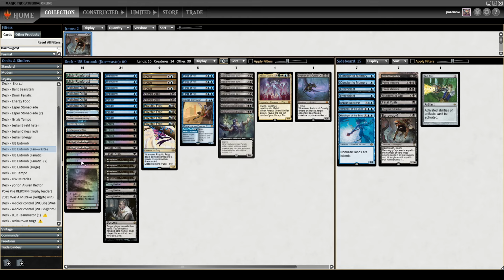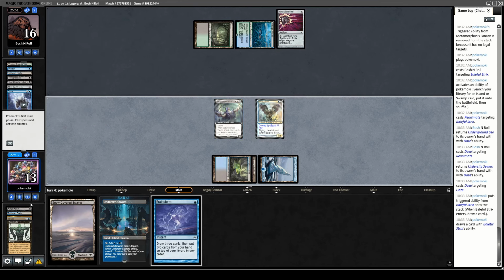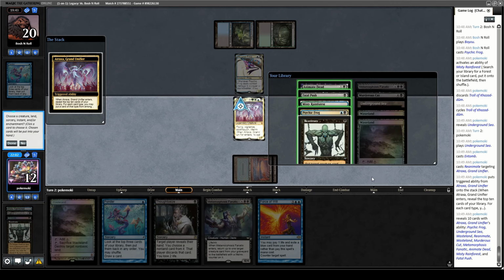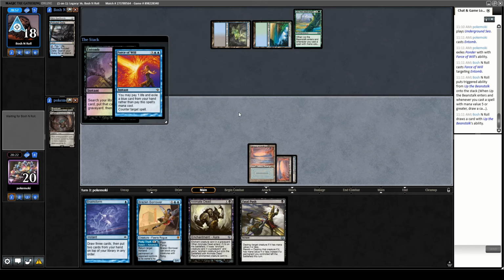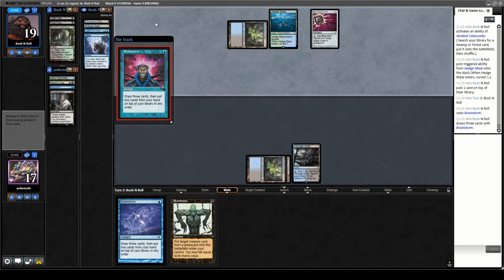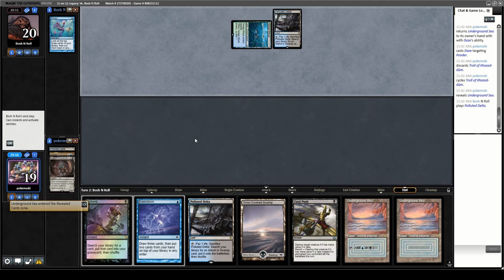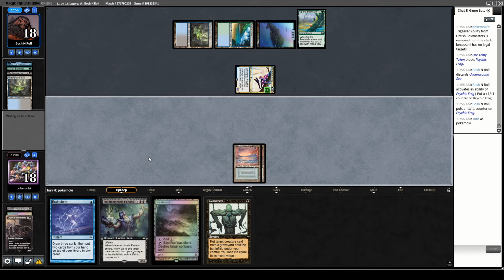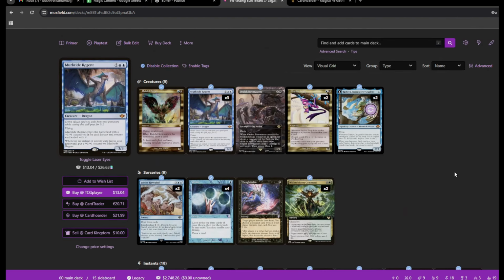MTG Legacy: Eternal Weekend testing with Brian Coval!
Deck Tech: 00:00
Round 1: 3:53
Debrief: 26:15
Round 2: 34:20
Debrief: 54:55
Round 3: 58:05
Debrief & Sideboard Mapping: 1:15:00